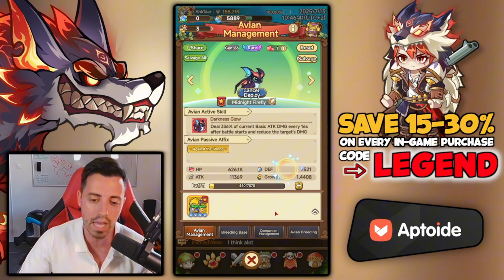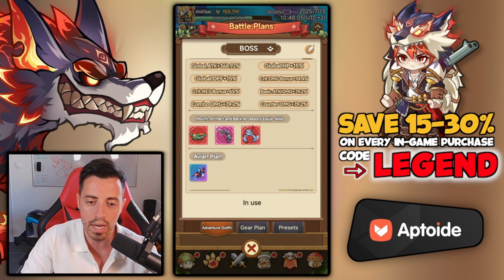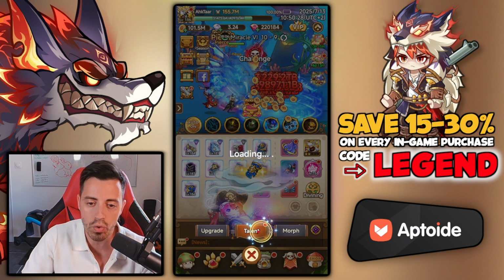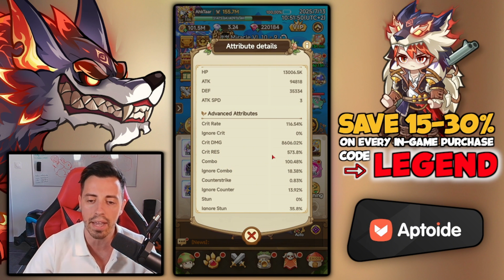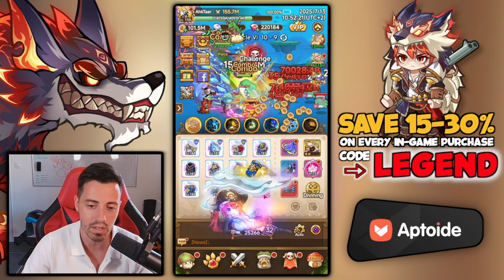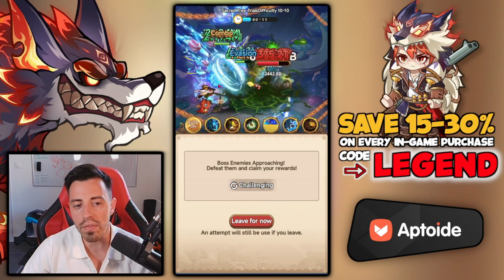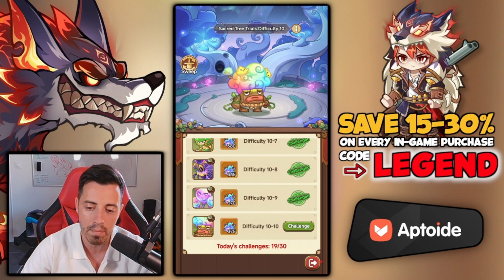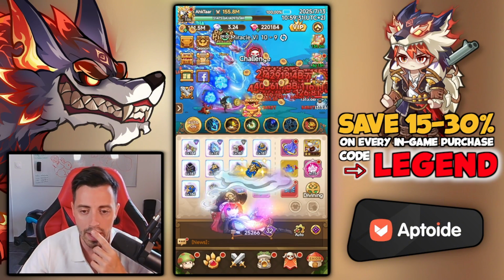BEST PVE AVIAN ? Plume Monarch Build - Sacred Tree Trial 10-10 in Legend of Mushroom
00:00 Intro
01:02 PVE BOSS BUILD - Plume Monarch in Legend of Mushroom
06:06 SACRED TREE TRIAL 10-10 in Legend of Mushroom
15:18 Outro